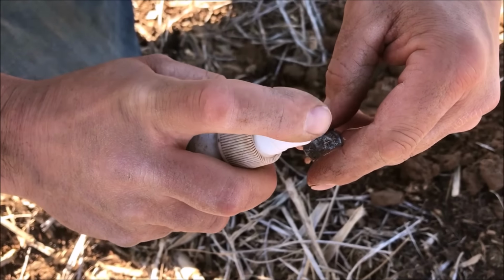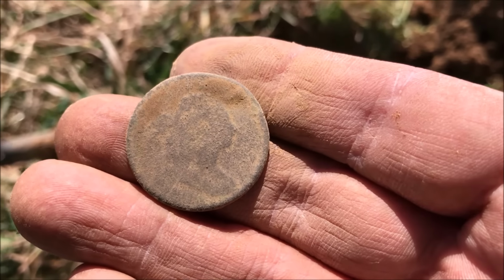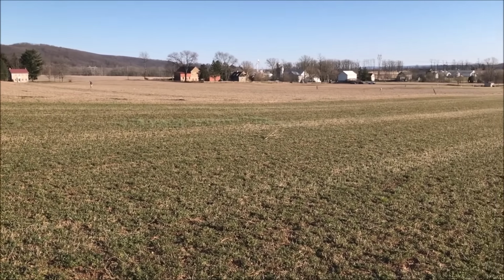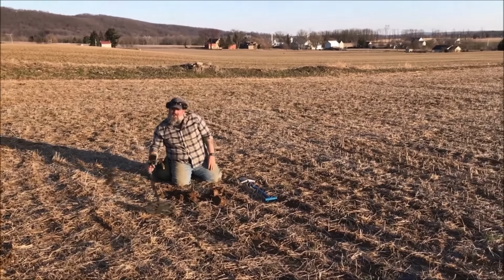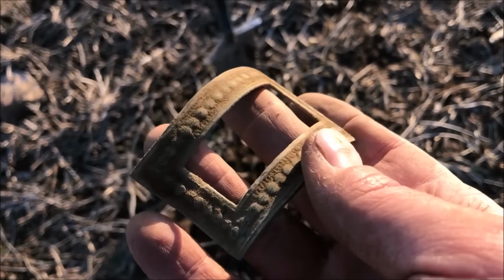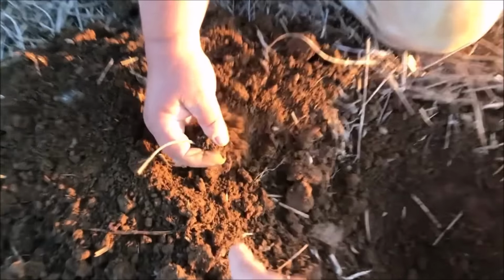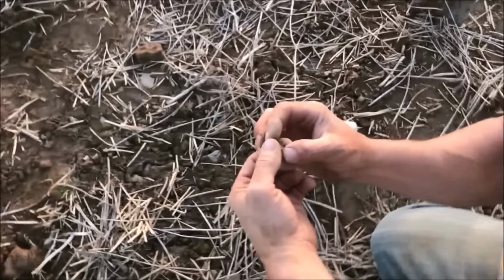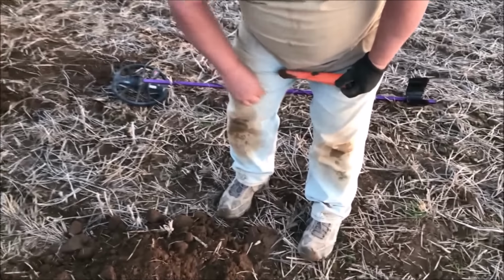Oh My Goodness! - Metal Detecting an Old Stagecoach Road Finds MORE Amazing Colonial SILVER & Coins!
If you saw last weeks Metal Detecting video we were trying to location an old 1700's homestead that was tore down well before the Civil War. The old maps show remnants of a stagecoach route that cut through a modern day farm, so we had a good feeling this homesite should be somewhere along that route. After getting permission from the farmer we set out to detect along this long lost road in hopes of finding the where the structure once stood. From the moment we got to where this road was we were finding old coins, buttons, buckles, and even a record breaking 19 sleigh bells; but as we got closer and closer to where the homesite might have been the finds just starting multiplying! So many old coins and fantastic period relics were flying out of the ground that we lost count but we pressed on down the road. Around an hour or so before dark we finally found the area where the home most likely stood. There were tiny pieces of red brick scattered around the area and we started finding dozens of square nails that probably held the dwelling together centuries ago. By this time it was almost dark and we had a long walk back to the trucks so we left with an amazing assortment of colonial coins and artifacts, but we return next week and concentrate just on this house area, so tune in for that one as well, ias those finds were even more chaotic!

Digging Tools:
Small Hand Diggers: